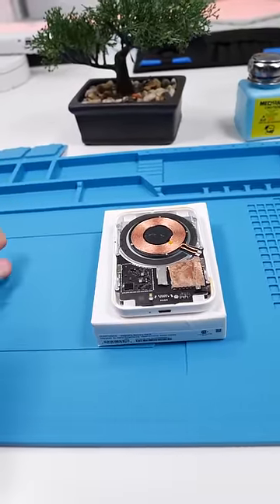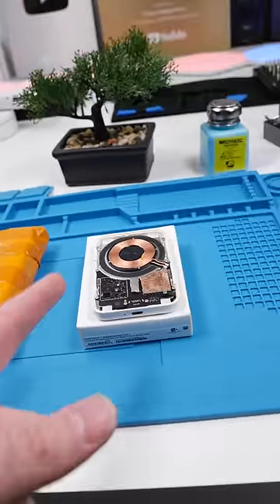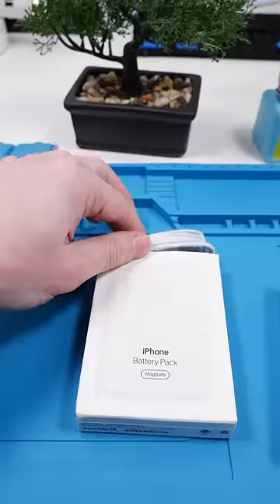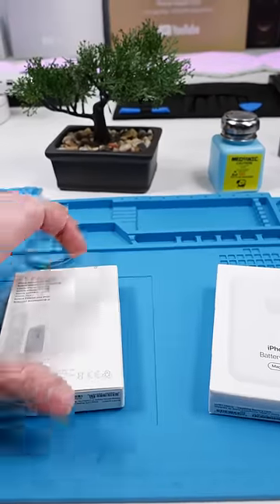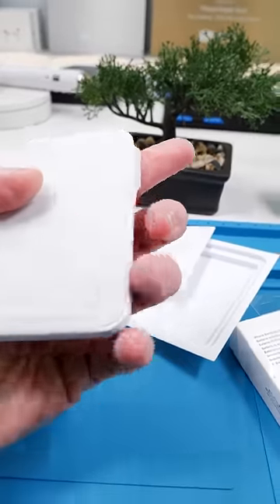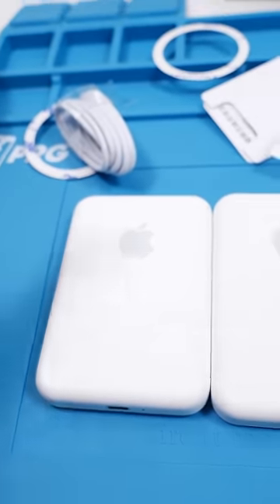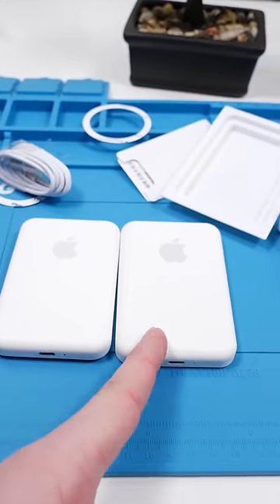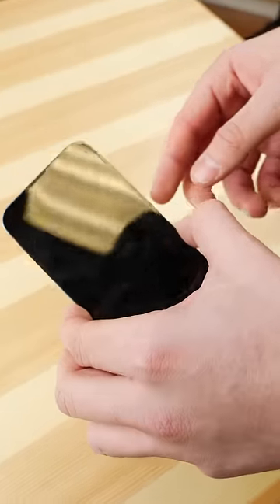$20 FAKE APPLE MAGSAFE BATTERY PACK.. Better than Original?